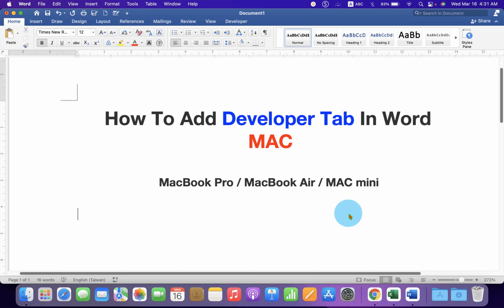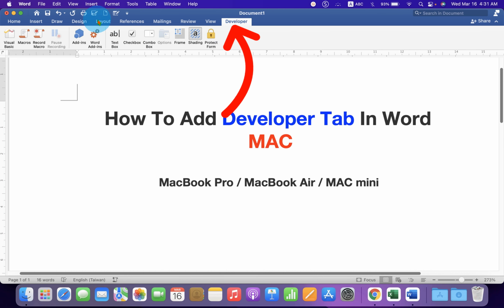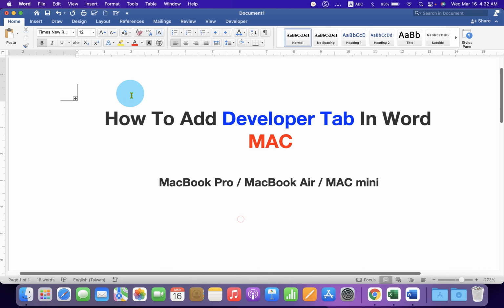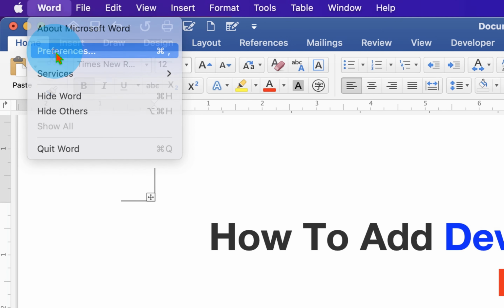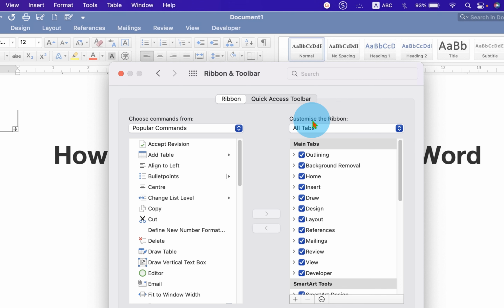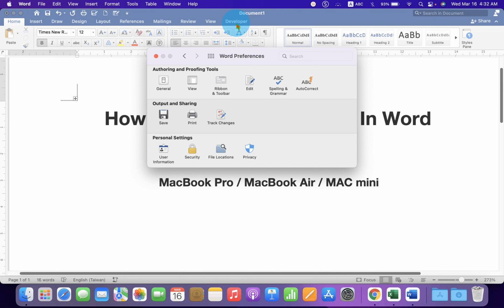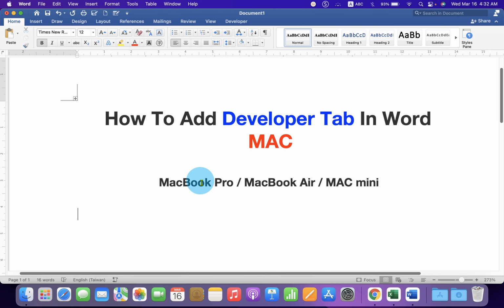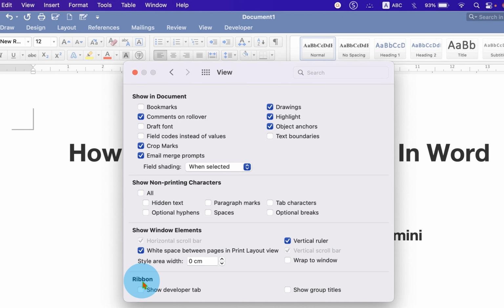How To Add Developer Tab In Word [ MAC ] - 2 Easy Methods !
Watch in this video, How To Add Developer Tab In Word MAC (Macbook Air or Macbook Pro). Use the "VIEW" option or "Ribbon & Toolbar" under Preferences to show or enable Developer Tab In Word MAC